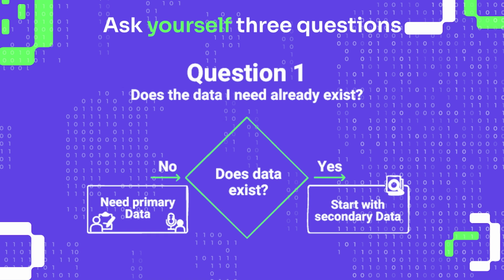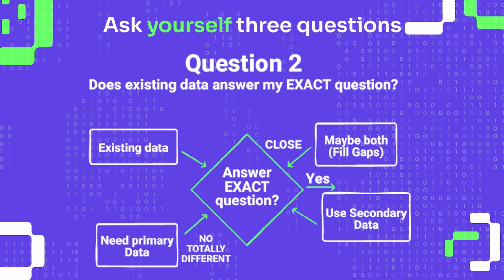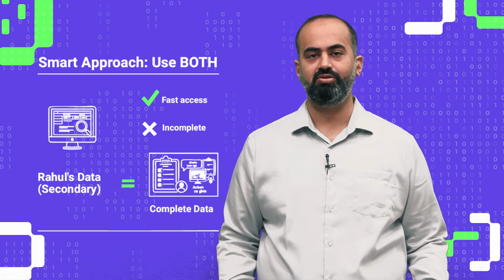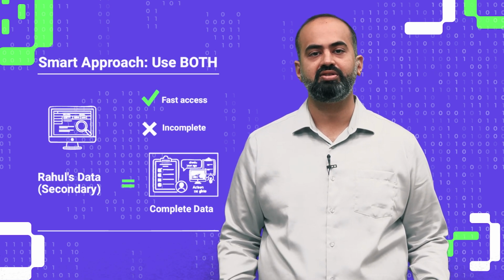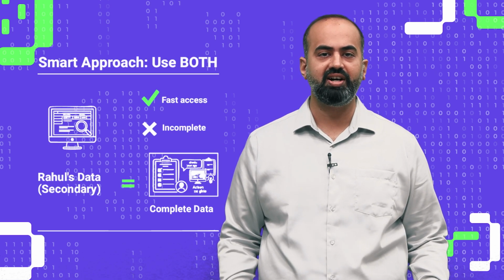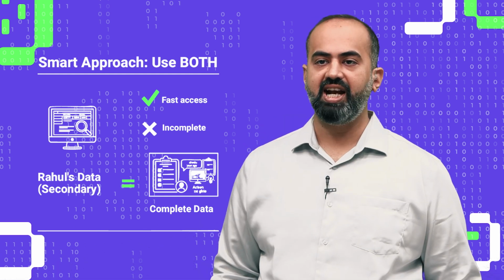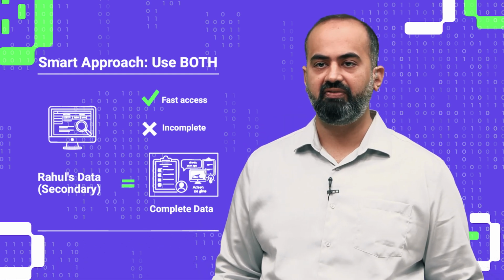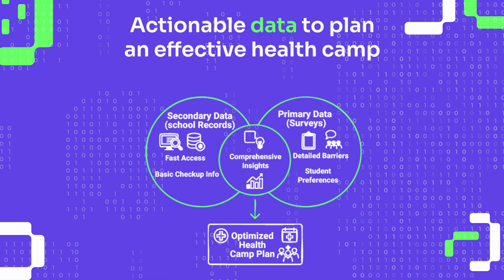Video Lecture-5 Primary vs Secondary Data: Which Do You Need?